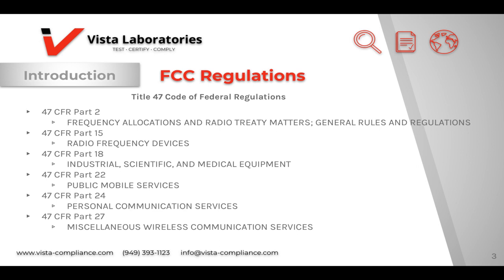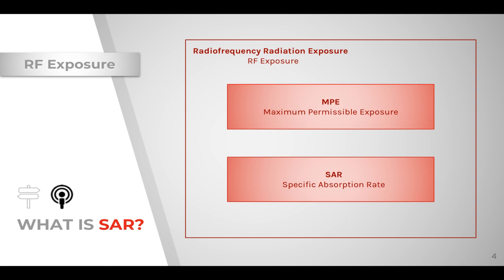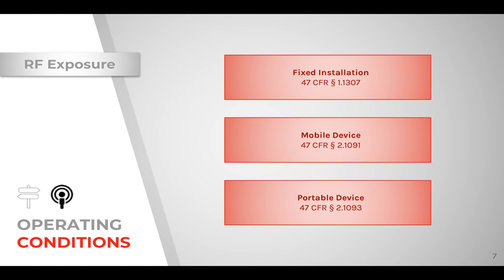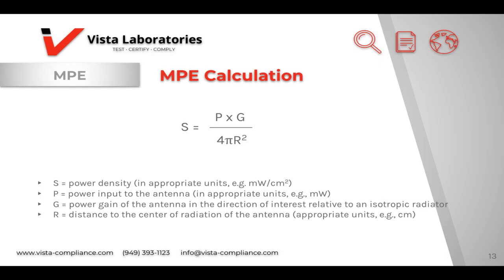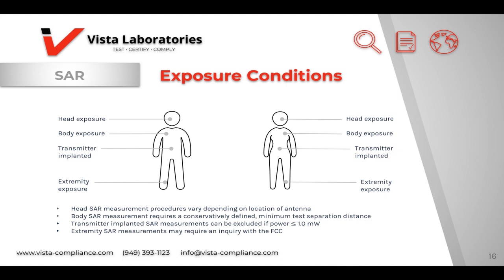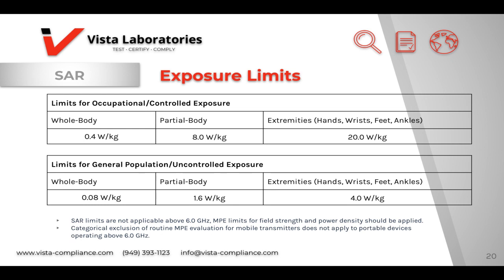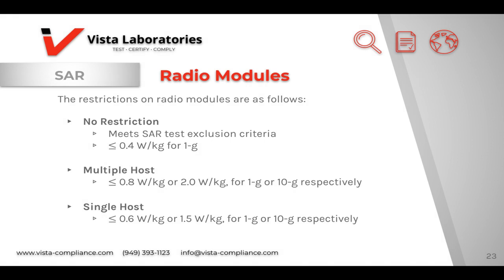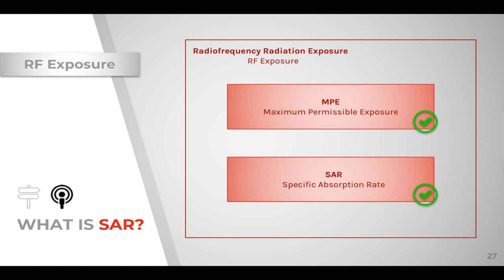United States (FCC SAR) - Market Access 2019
Your #1 source of international compliance regulatory news.

Live on Vista-TV: United States (FCC SAR) approvals for electrical/wireless products.